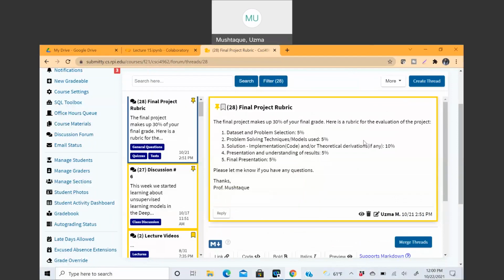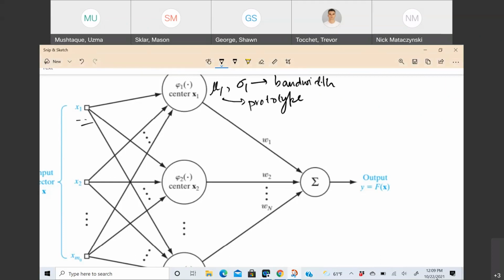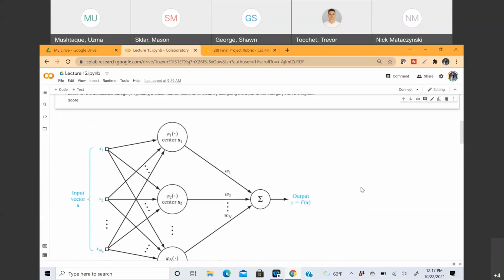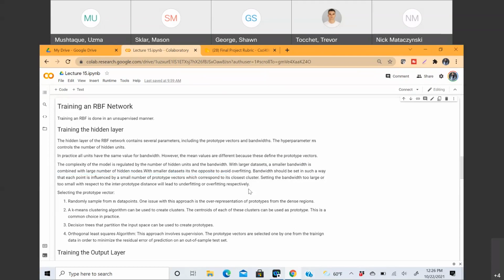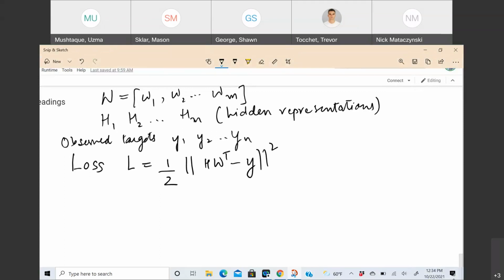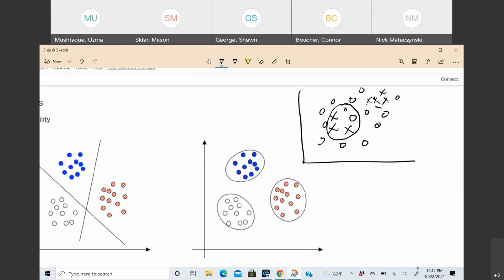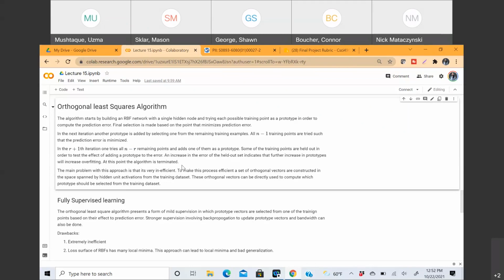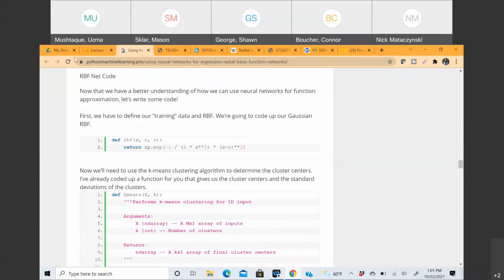Radial basis Function Networks - Lecture 15